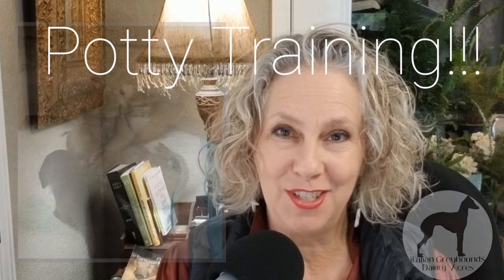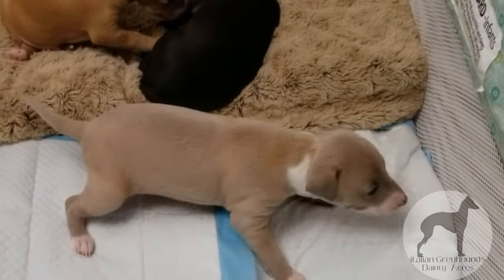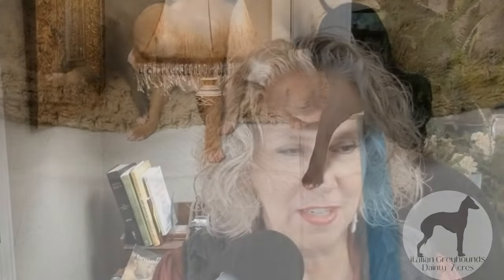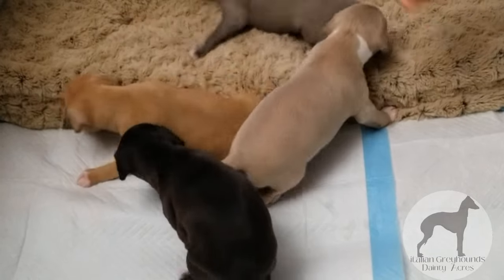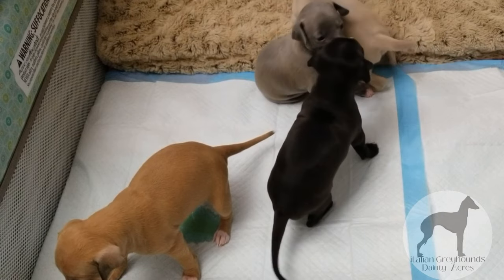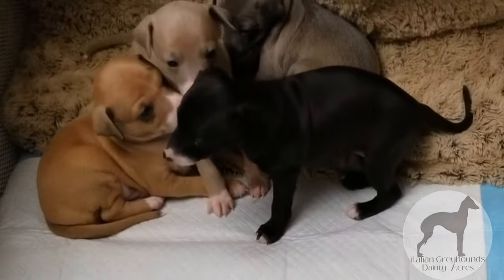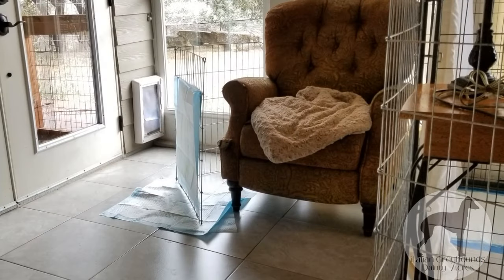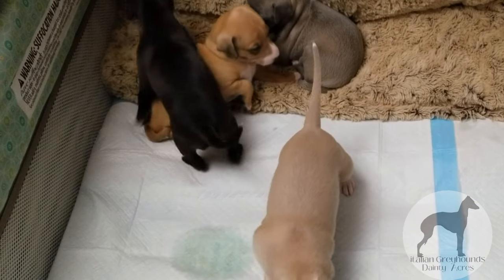Day 24: Puppy Potty Training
Puppies are easy to potty train because they naturally want to do their potty business away from their sleeping area.  Typically when a puppy wakes up, they do a wake up routine that includes wandering.   I have their area set up for a convenient wake up to wandering transition.   I use gravity to help them, their sleeping pad is thicker than their potty area so they roll out onto it.  They wake up in their nice cozy bed, stand up, stretch and gravity takes those wobbly legs to the potty area.  They find themselves on this nice sturdy flat pee pad and naturally relieve themselves.  On a day like today when it is freezing cold and freezing wind, these IG's do not want to go outside.  So the adult dogs have a pee pad set up too.  Mama has a pee tray, and the boys have a pee stand.  I clip a pee pad on an X-pen panel and they know to go there.  Since I trained them as small pups to use the pee pad, I can clip a pee pad anywhere and they know that is the place to go.  This is helpful when we are traveling, showing or staying in hotels.
You can also see more photos and shinanigans in the training studio by going to DaintyAcres.com.